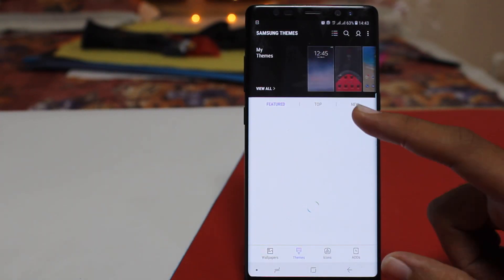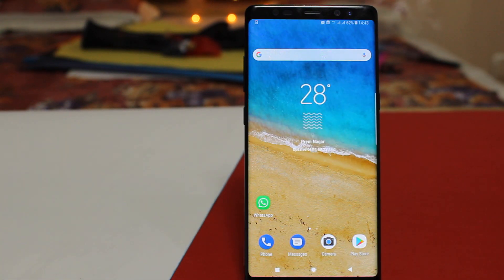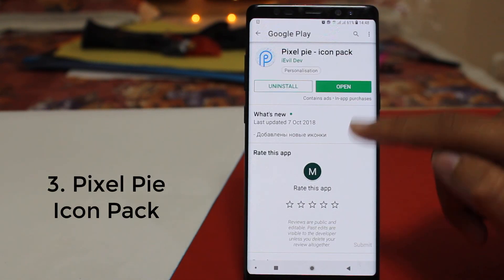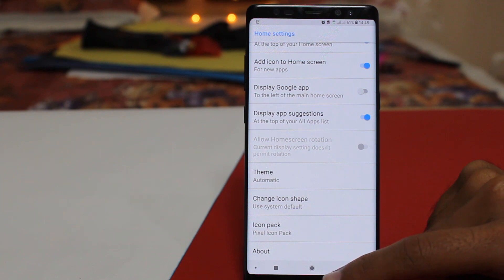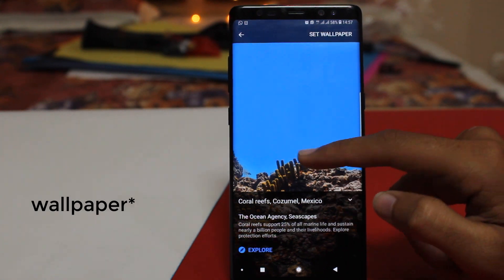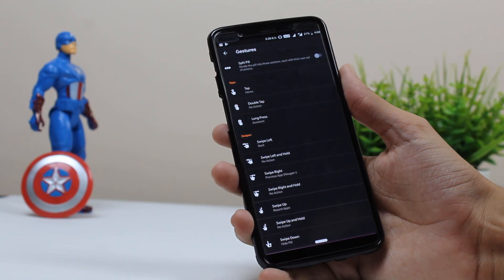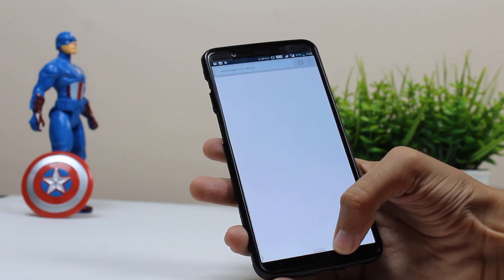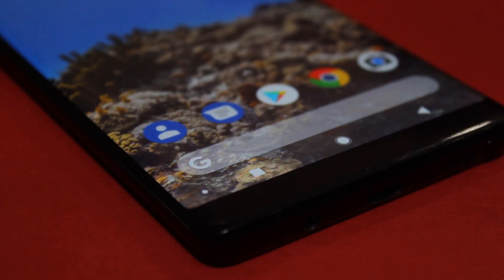Get Pixel look and Feel on any Samsung Device in 2 minutes!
A simple 2 min tutorial on how you can get the pixel look and feel on your Samsung Device or any android device

1. Pixelize Theme: Samsung Theme Store
3. Pixel Pie icon Pack